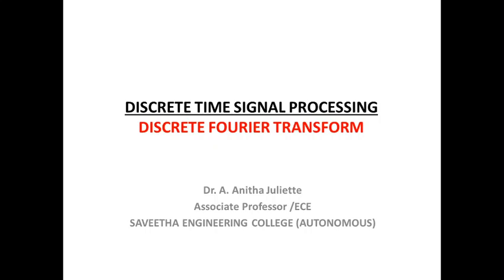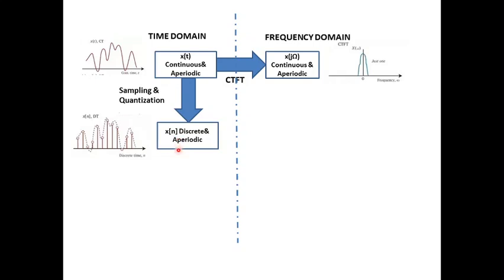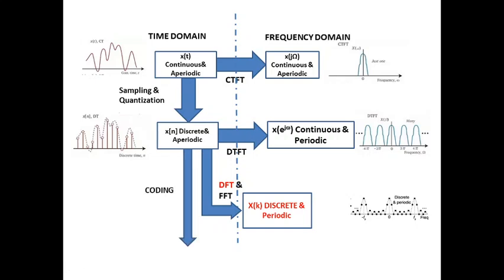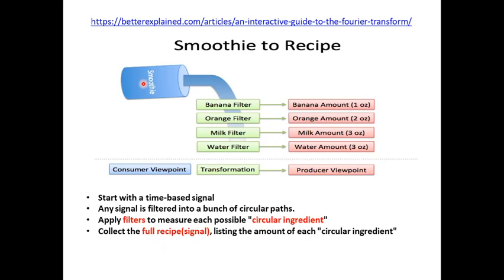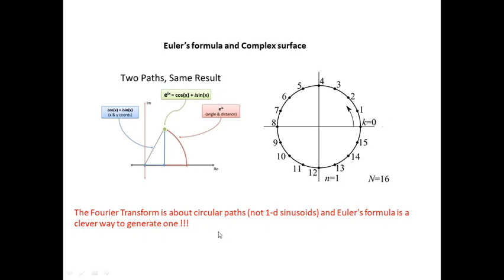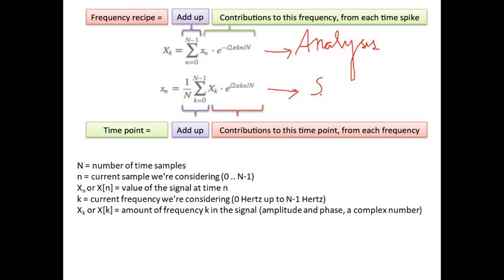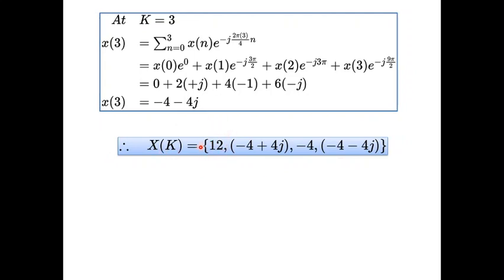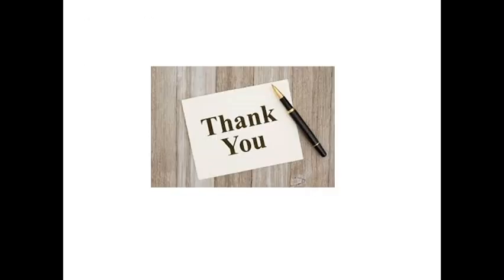PART1 DFT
DISCRETE FOURIER TRANSFORM